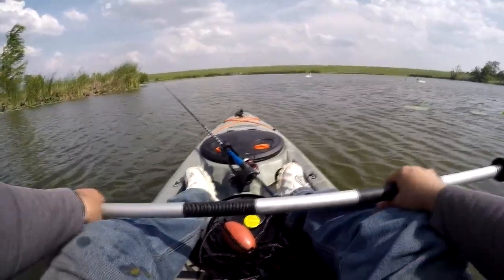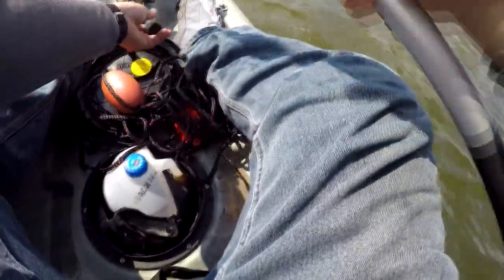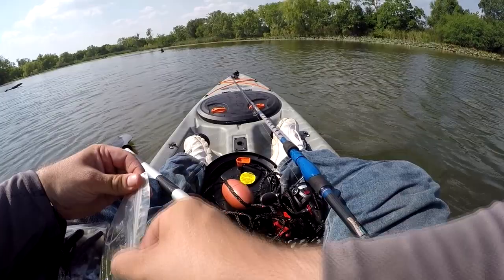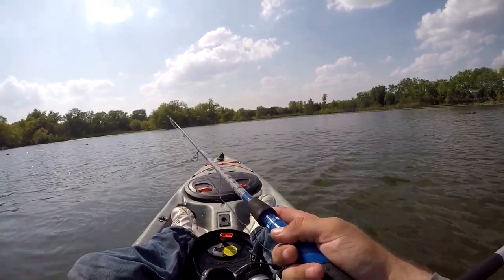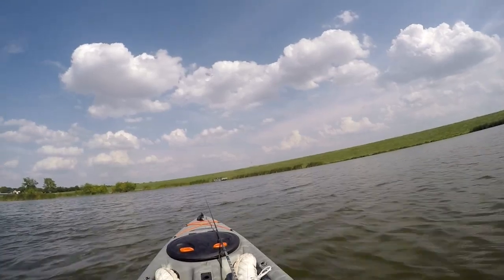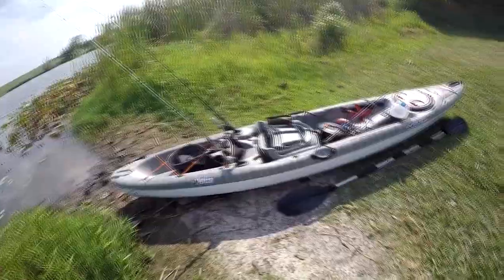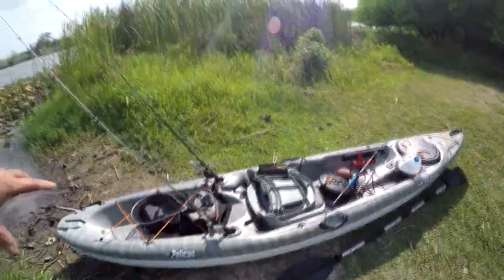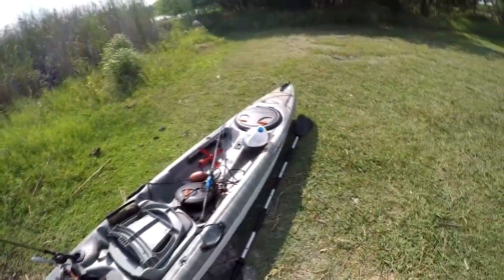Trying Out My New Kayak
I wasn't able to put a bunch of info on this video, the wind covered up most of what I said. I'll come back and do a more thorough and informative video later. This one is just a reveal and first impression.
Song: Smile by Jeremy Blake